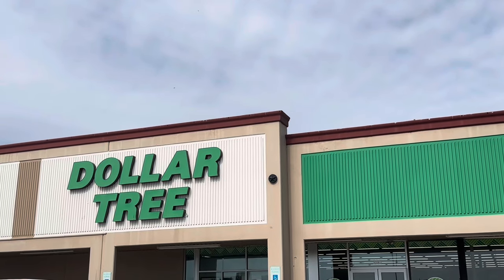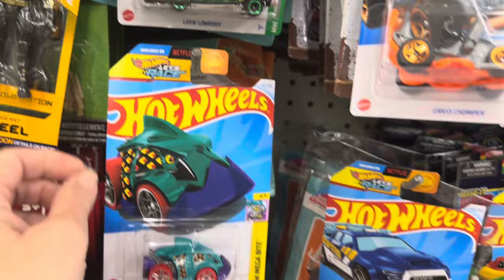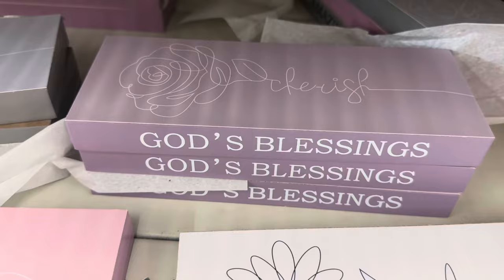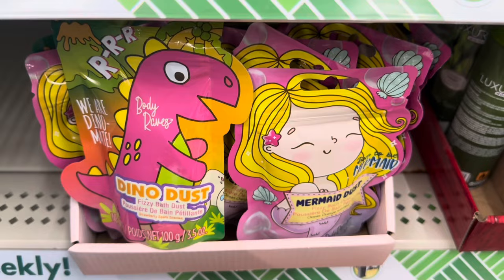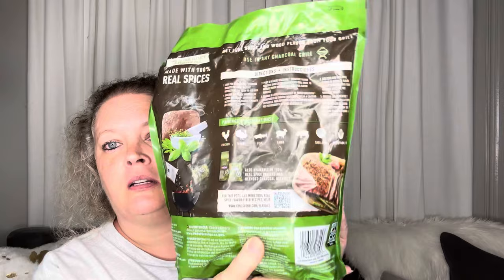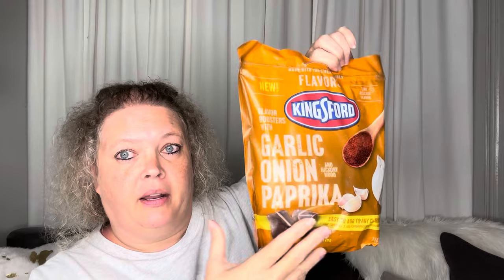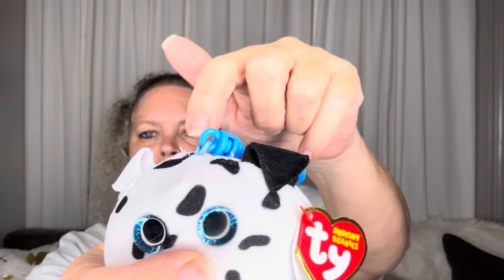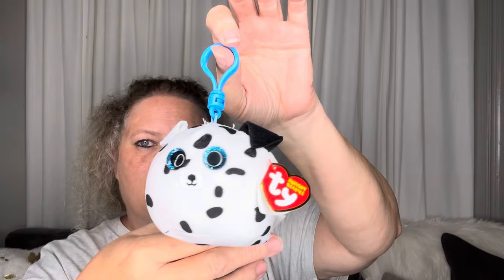Dollar Tree Shop with Me & Haul (New Brand Name Finds) | April 2, 2024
Praise God from Whom All Blessings Flow! Blessed Beyond Measure

Dollar Tree Shop with Me, Dollar Tree, Dollar Tree Haul, KatsLivnLarge,